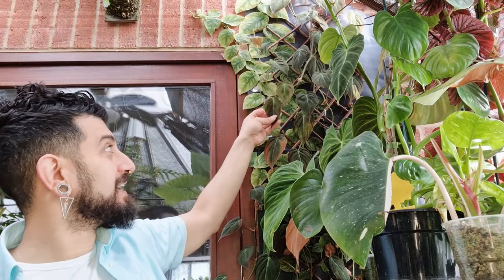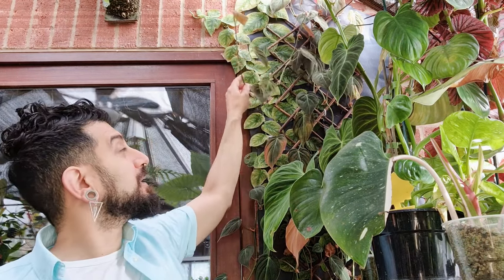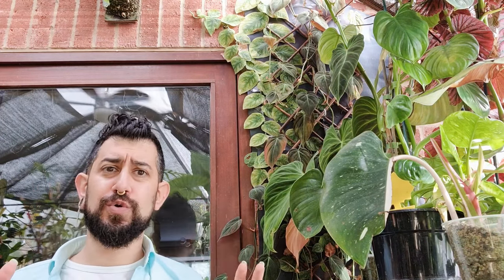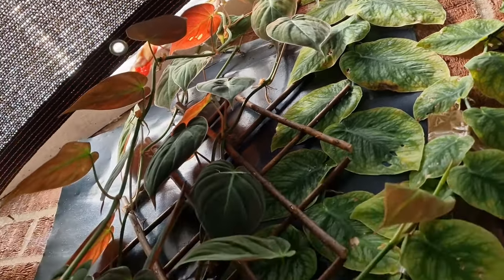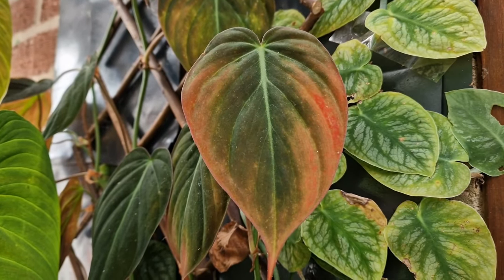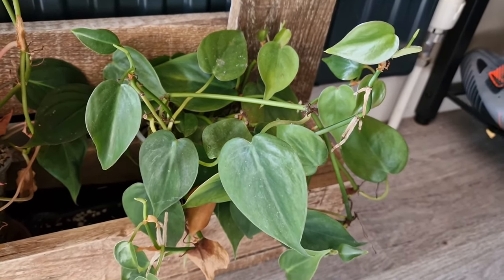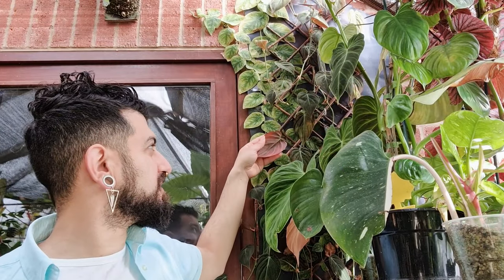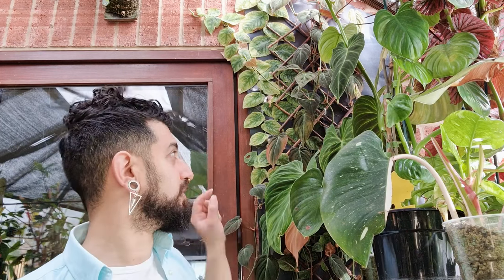Philodendron Micans Review | 4 Years Later | Philodendron Micans Care and experiences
In this video I continue the plant review series, with the Philodendron Micans.

As with all of these reviews, the review is biased to my experience with the Philodendron Micans in my conditions.

The format is the usual format for these videos:

Some background on my experiences with the Philodendron Micans
Speed of Growth that I have experienced with the Philodendron Micans
Ease of Propagation of Philodendron Micans
Common Pests for Philodendron Micans
Availability
Accessories and Growing tips for the Philodendron Micans
My final thoughts and score on the Philodendron Micans

Chapters

00:00 Intro
01:39 Background
04:41 Speed of Growth
07:37 Ease of Propagation
11:03 Availability
13:50 Pests
16:17 Accessories
20:53 Final Thoughts
24:37 B-Roll

Growing accessories